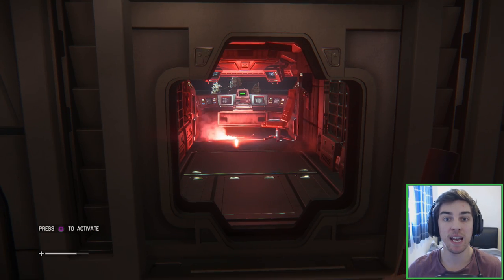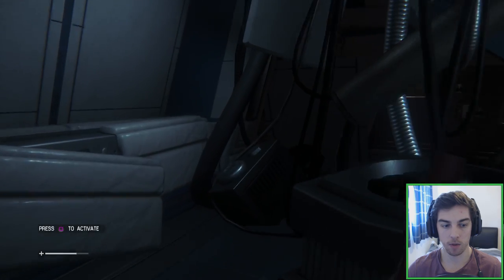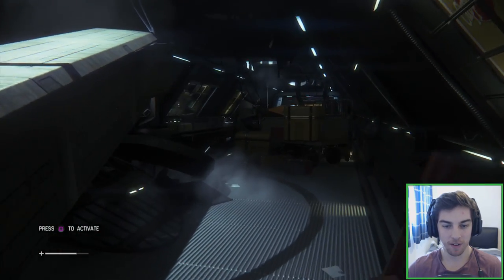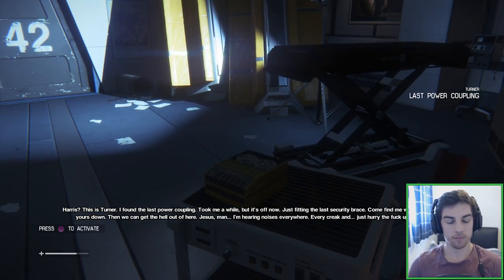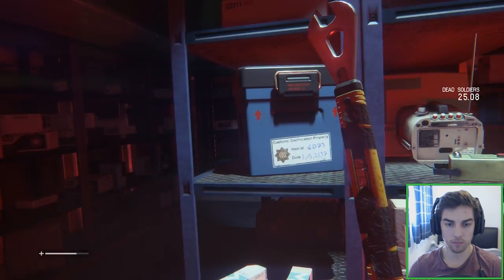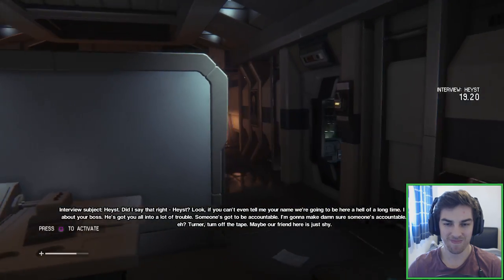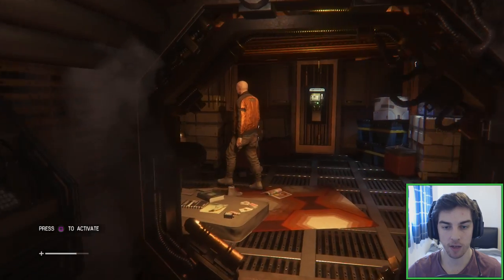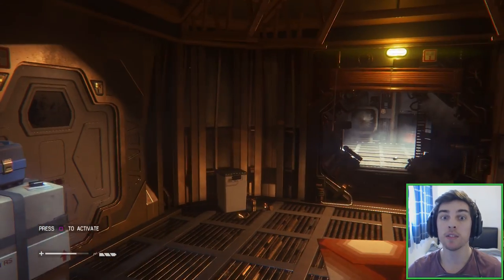Alien Isolation Hard Walkthrough: Axel - Part 2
Alien Isolation Axel Hard Walkthrough - We meet a guy called Axel and continue to look for survivors and any help that we can find.